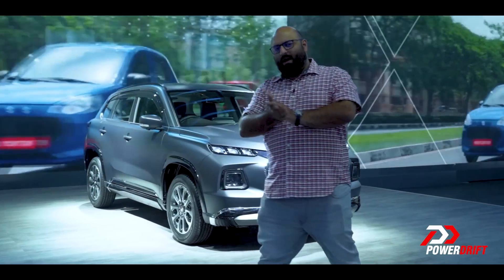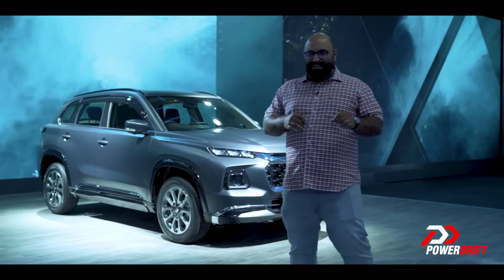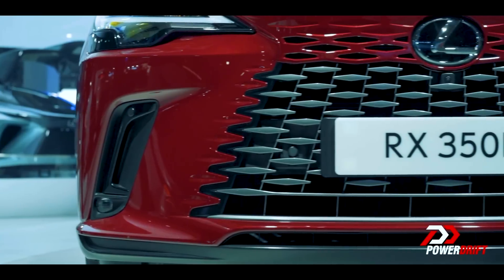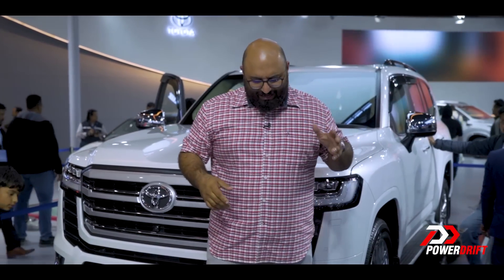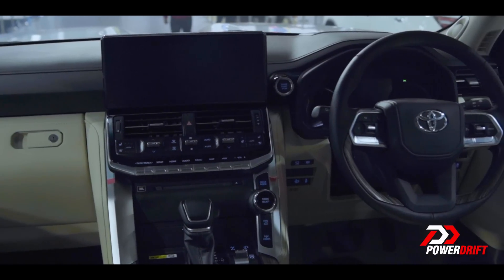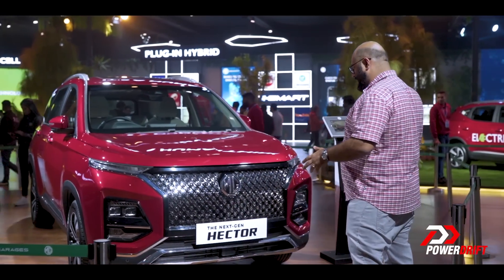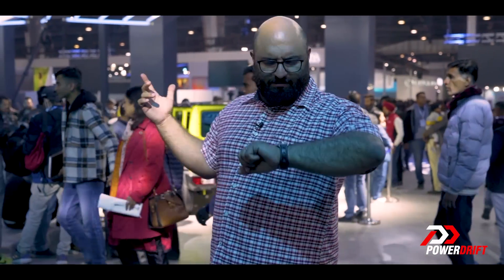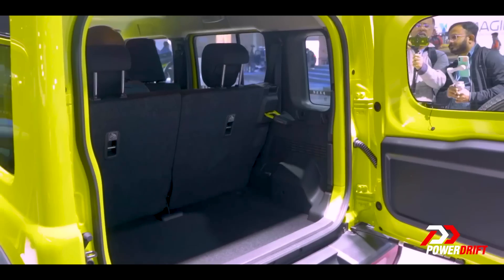Top 5 SUVs | Jimny, Grand Vitara, Hector, Land Cruiser, RX | Auto Expo 2023 | PowerDrift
Cyrus Dhabhar lists down the TOP 5 SUVs that were unveiled at the Auto Expo 2023 so that YOU don’t miss out on any the expo updates! Starting from Maruti to MG to Toyota, here’s our top 5.